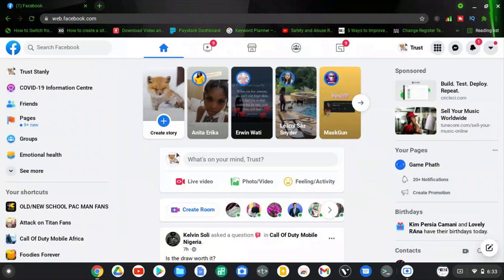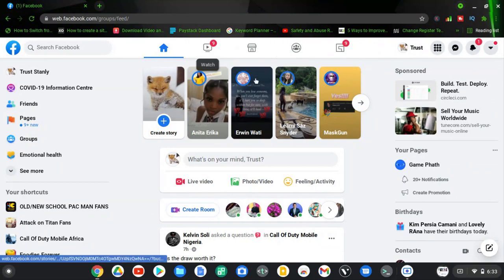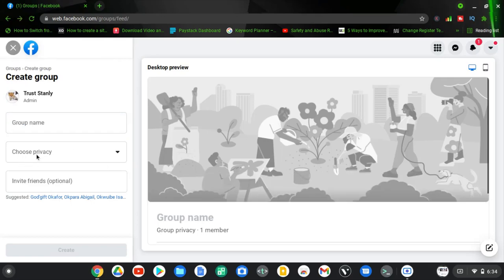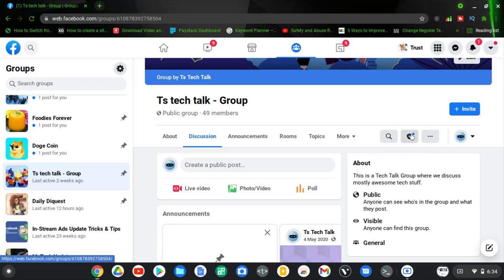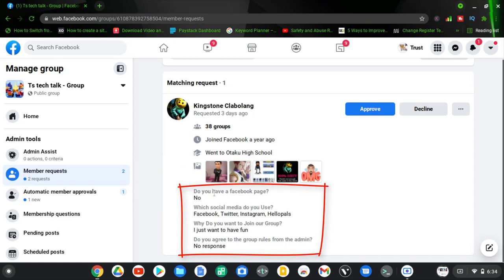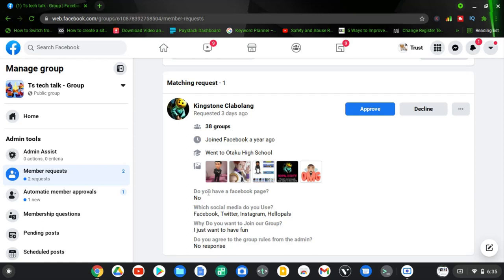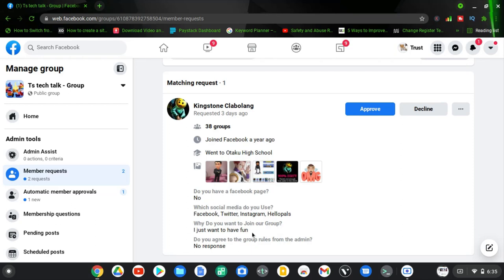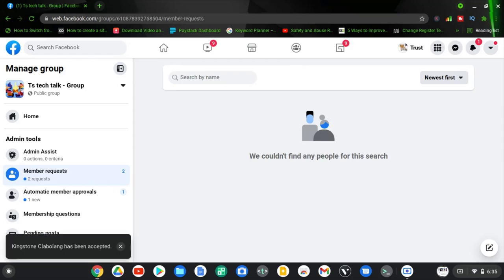How to view new membership answered question on a facebook group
How to view new membership answered question on a facebook group, when new users answer questions put up by admins in a facebook group this is where they are displayed